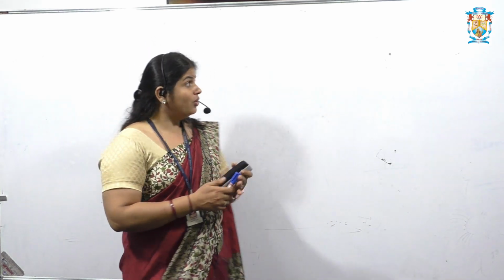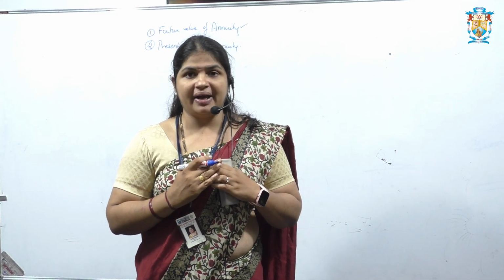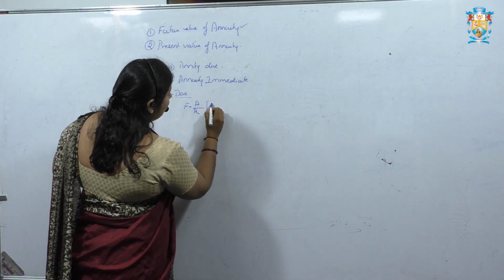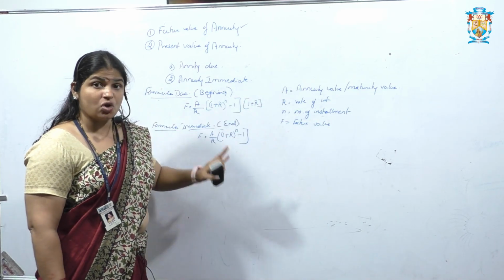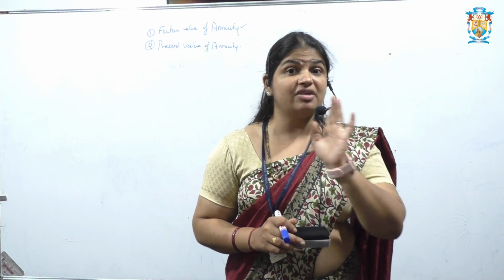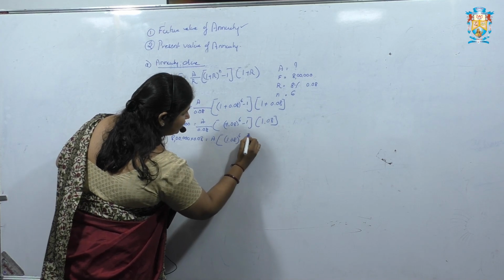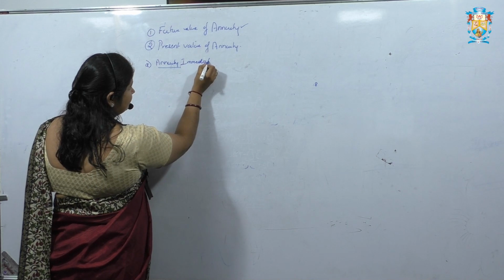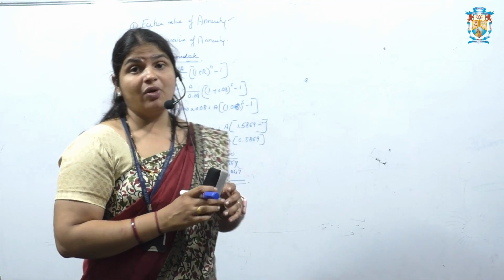Present value of annuity by Chethana kumari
Topic -present value of annuity
Subject -  Finance Management
Lecturer name-Chethana kumari